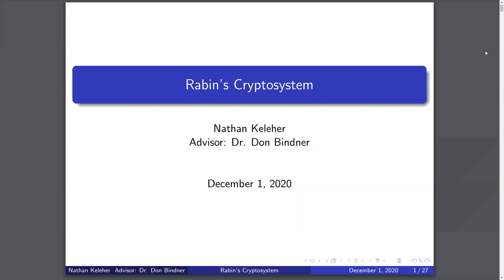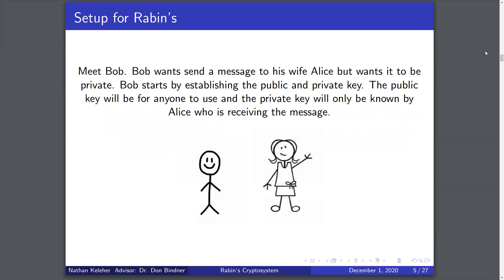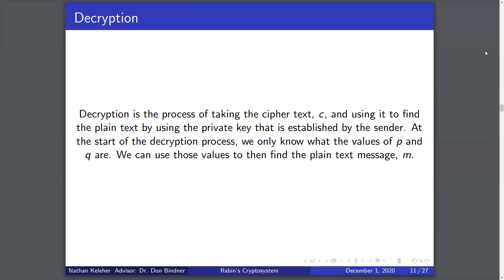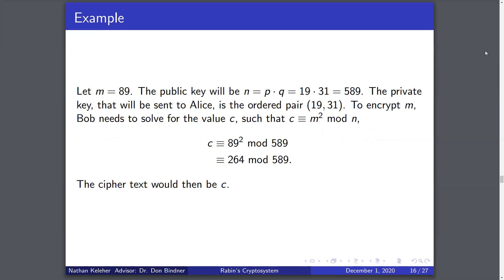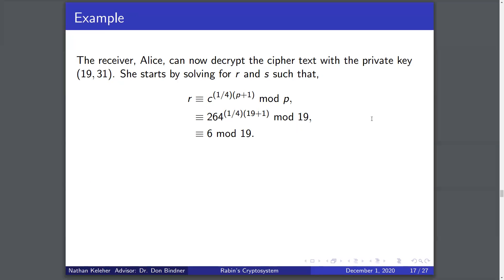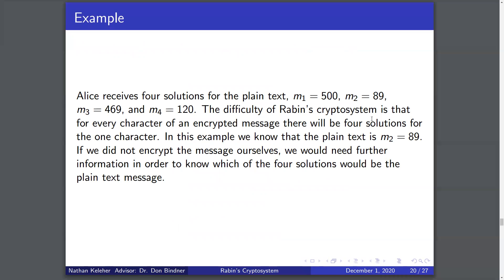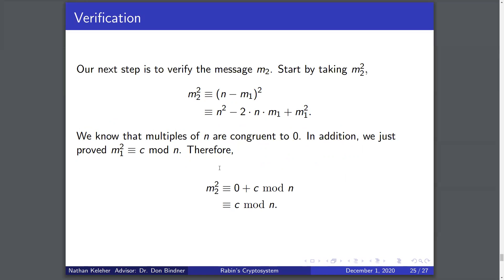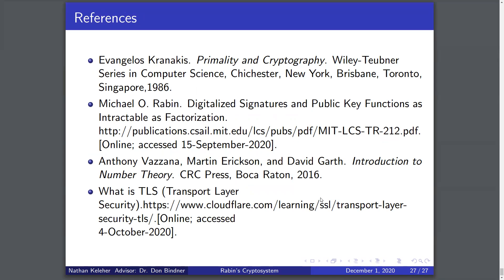Rabin's Cryptosystem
Nathan Keleher's capstone